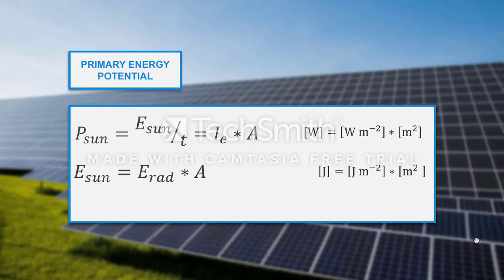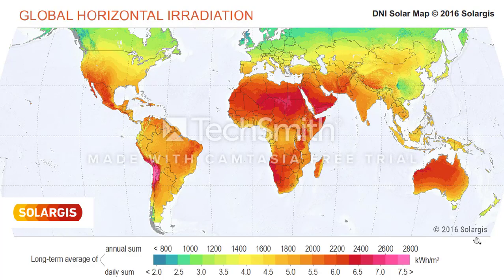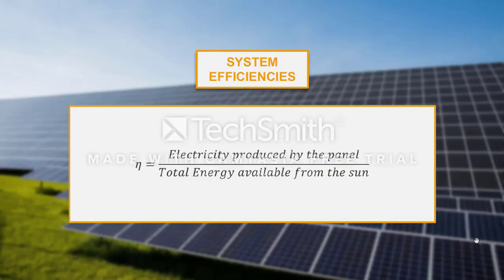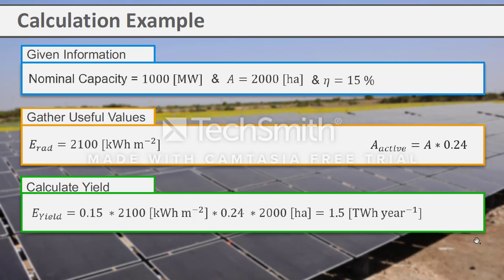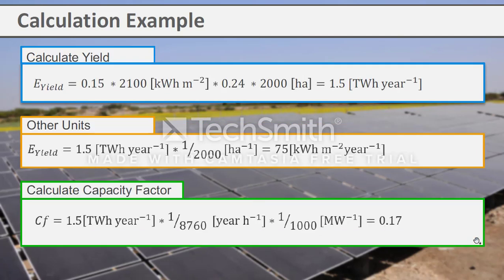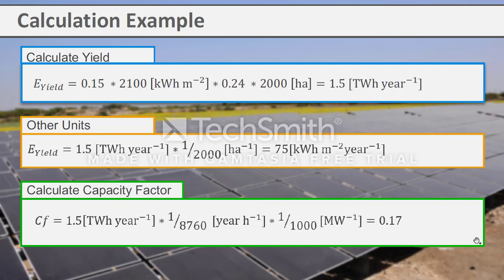Solar Energy potential PV Part 1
Overview of Solar Energy Technolgy - Photovoltaic (PV systems)